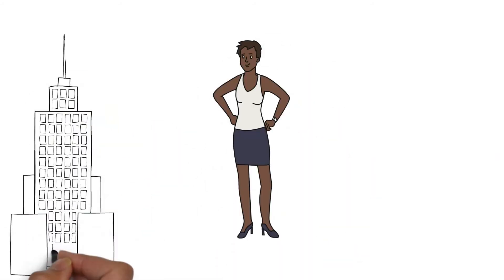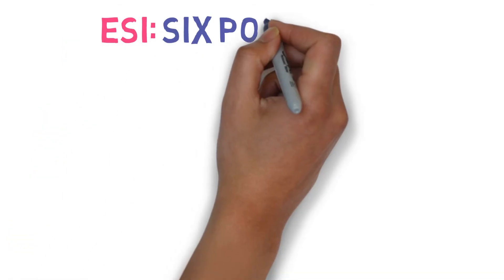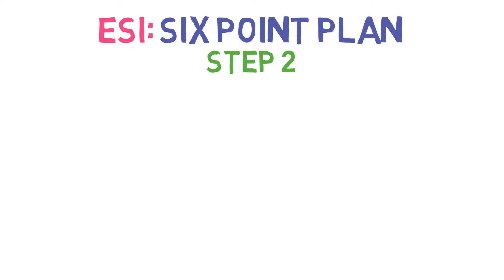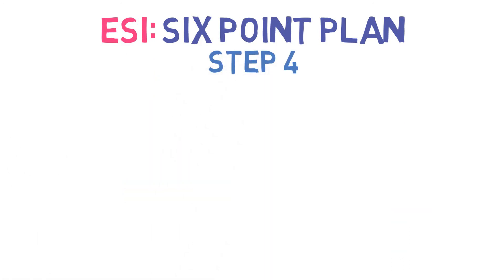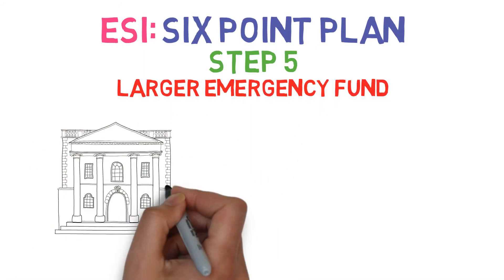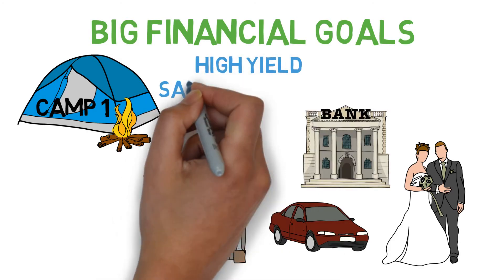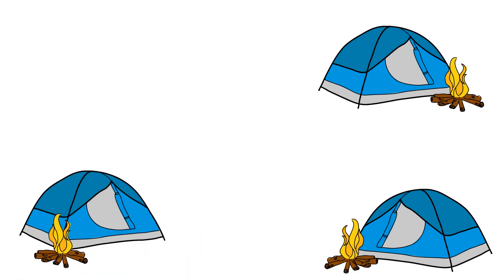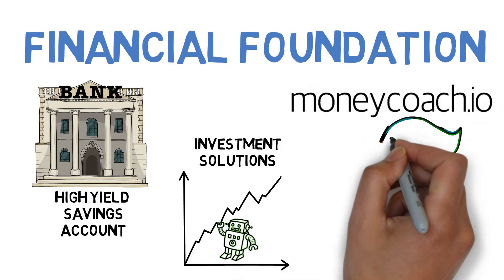Funding Your Future (Building Your Financial Foundation 2/2)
In this video, you'll learn exactly how to set up your finances for the future! We cover what exactly ESI (early debt repayment, savings, and investing) means and how to accomplish your long term financial goals.